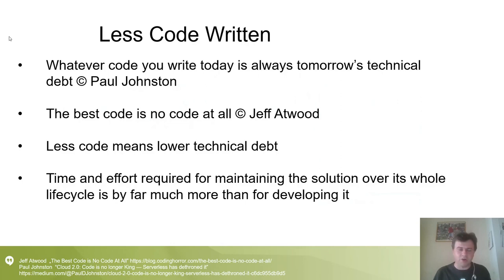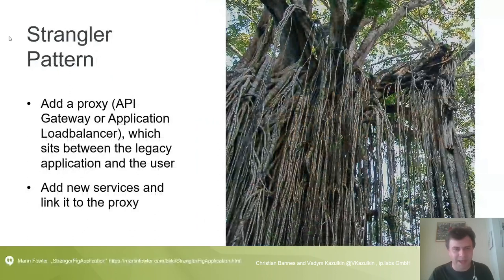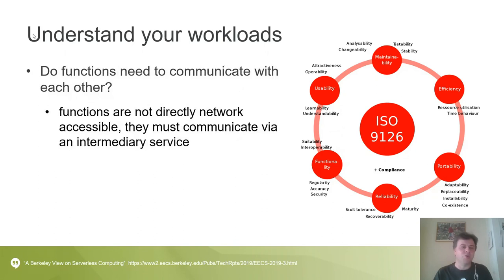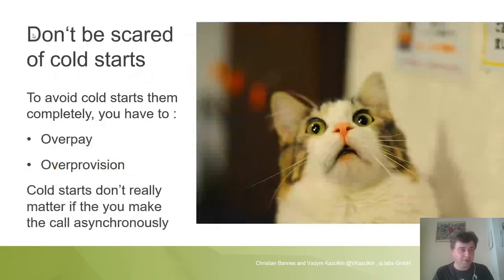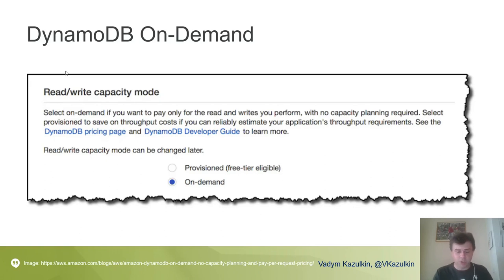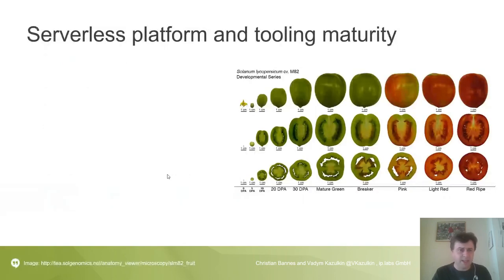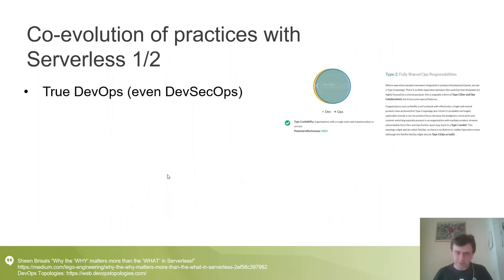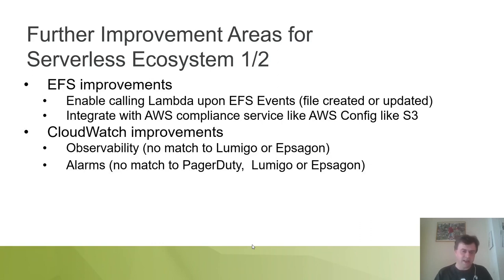2020 - FaaS or not to FaaS? Visible and invisible benefits of the Serverless paradigma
I’ll draw a complete picture of the total cost of ownership in serverless applications (including visible and invisible costs) and present a decision-making list for determining if and whether to rely on serverless paradigm in your project. I’ll also discuss current challenges adopting serverless

When we talk about prices, we often only talk about Lambda costs. In our applications, however, we rarely use only Lambda. Usually we have other building blocks like API Gateway, data sources like SNS, SQS or Kinesis. We also store our data either in S3 or in serverless databases like DynamoDB or recently in Aurora Serverless. All of these AWS services have their own pricing models to look out for. In this talk, we will draw a complete picture of the total cost of ownership in serverless applications and present a decision-making list for determining if and whether to rely on serverless paradigm in your project. In doing so, we look at the cost aspects as well as other aspects such as understanding application lifecycle, software architecture, platform limitations, organizational knowledge and plattform and tooling maturity. We will also discuss current challenges adopting serverless such as lack of high latency ephemeral storage, lack of durable storage, unsufficient network performance and missing security features.

Vadym Kazulkin